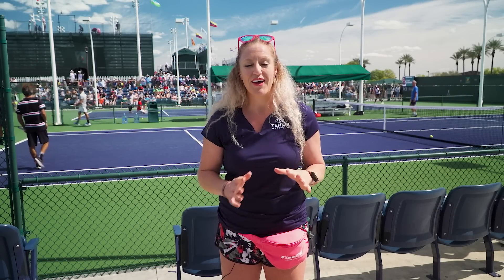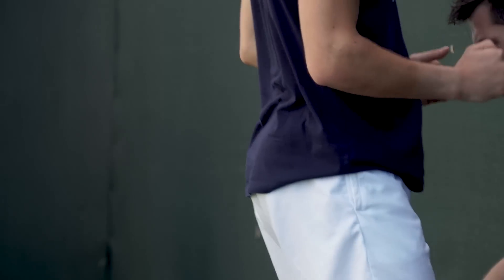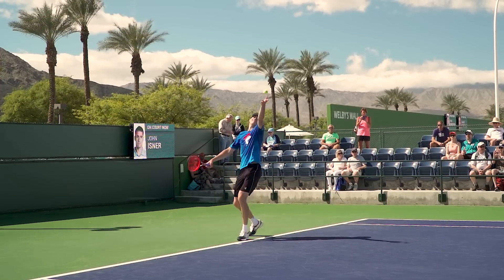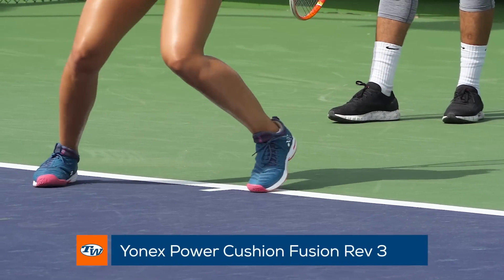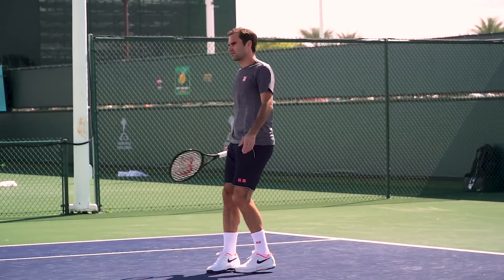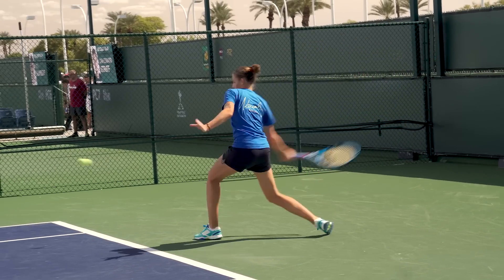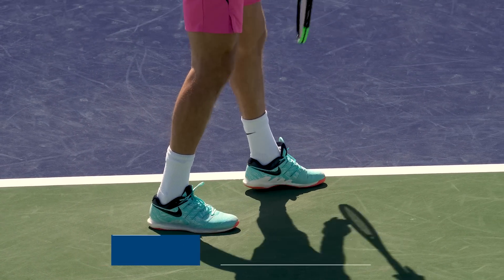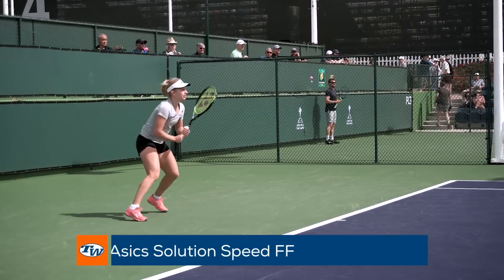TW at BNP Paribas Open: Tennis Shoes the ATP & WTA Players are wearing (Federer, Osaka)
Take a closer look at what shoes the pros are wearing this week at the BNP Paribas Open in Indian Wells! Including Roger Federer, Naomi Osaka, Stefanos Tsitsipas, David Goffin, John Isner and more!

TW at BNP Paribas Open: Tennis Shoes the ATP & WTA Player's Wearing